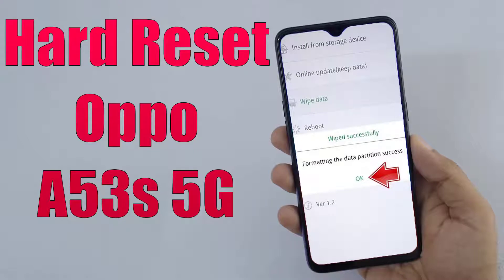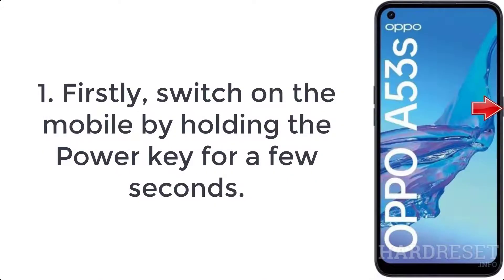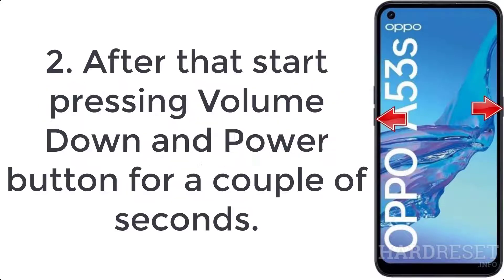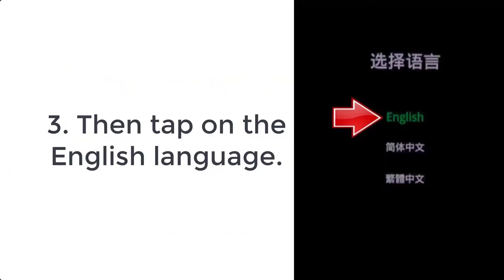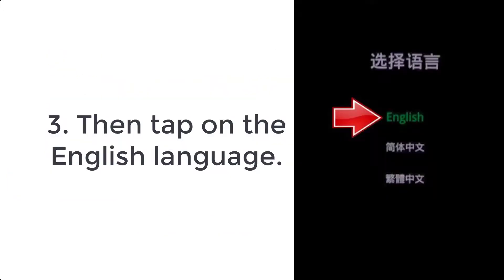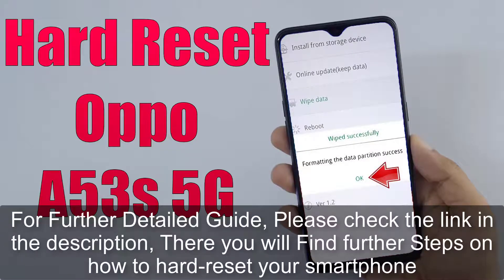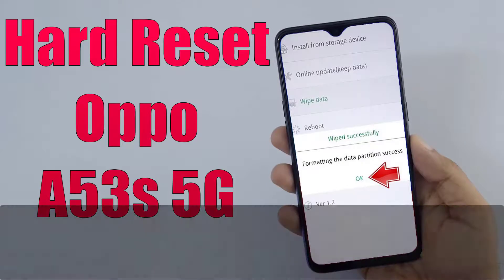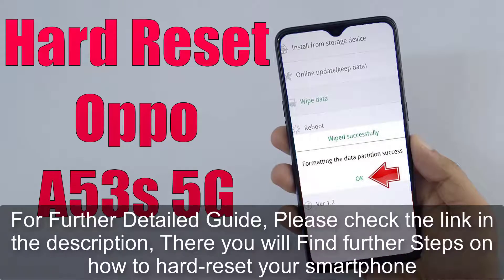Hard Reset Oppo A53s 5G | Factory Reset Remove Pattern/Lock/Password (How to Guide)